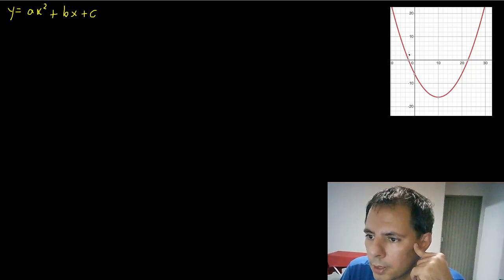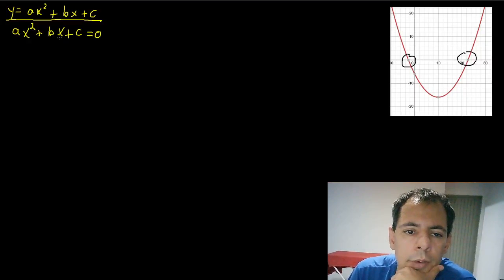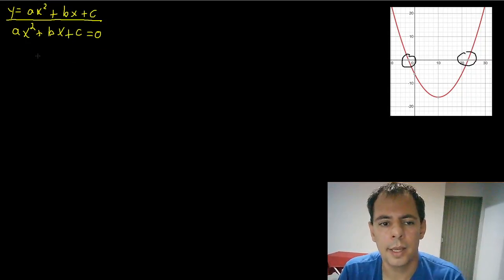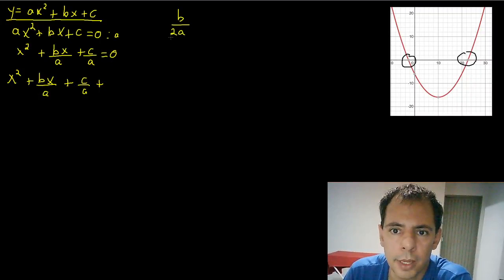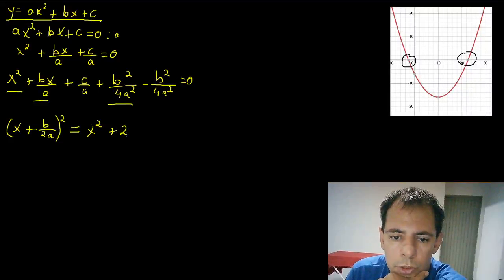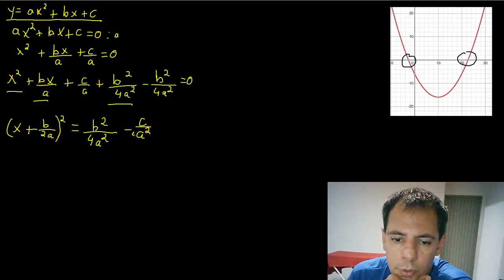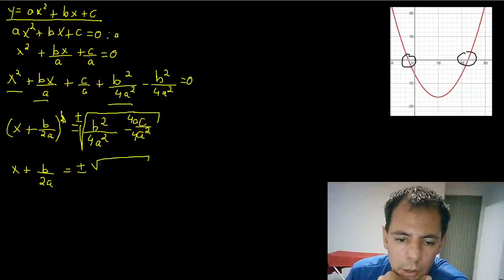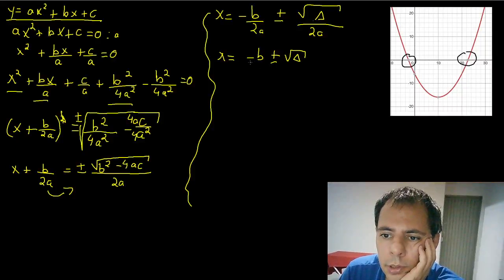Proof of Bhaskara's formula